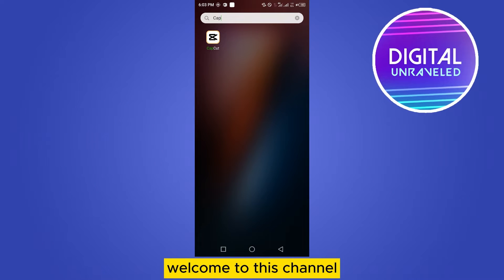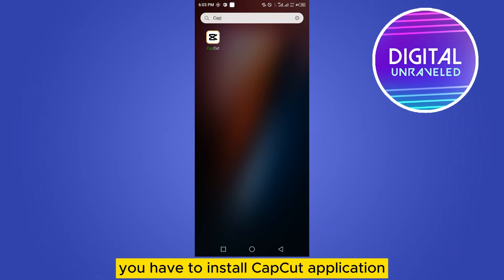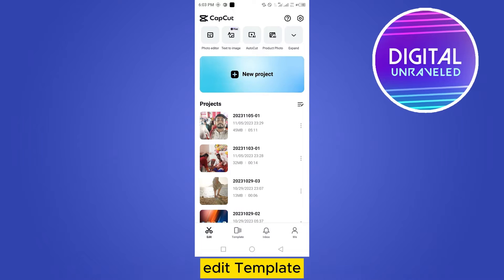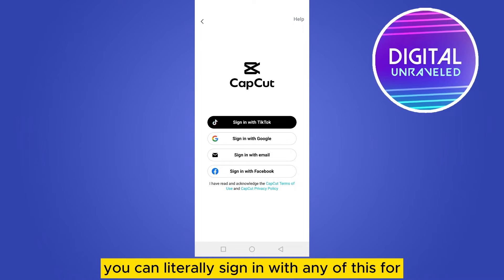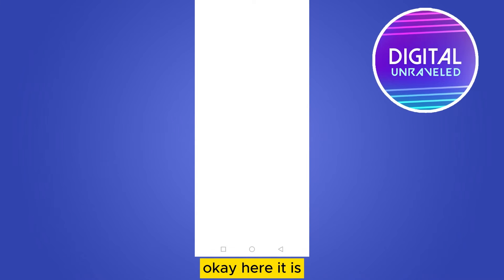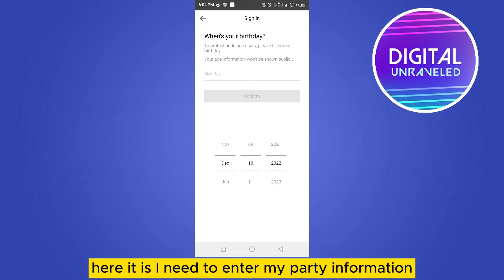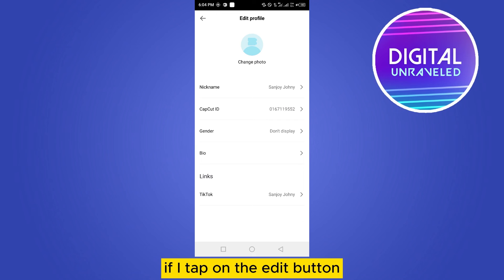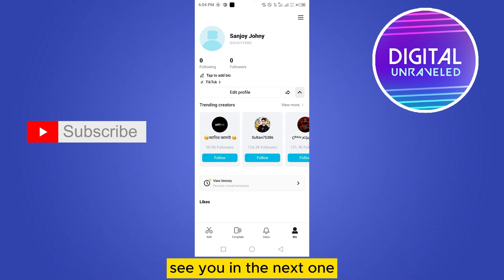How To Create Capcut Account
Learn How To Create Capcut Account